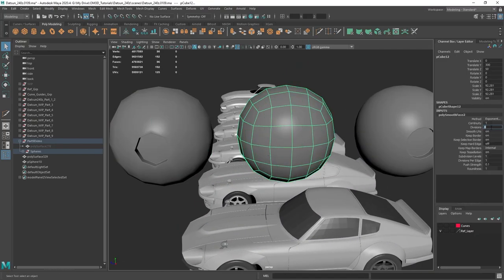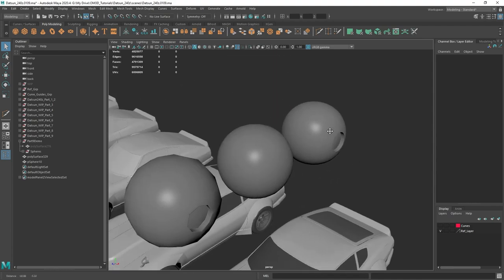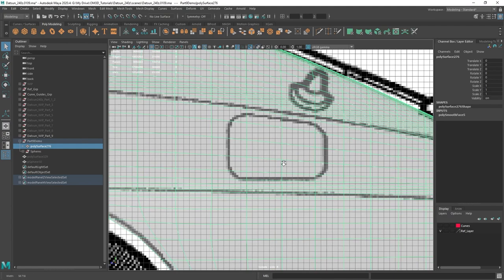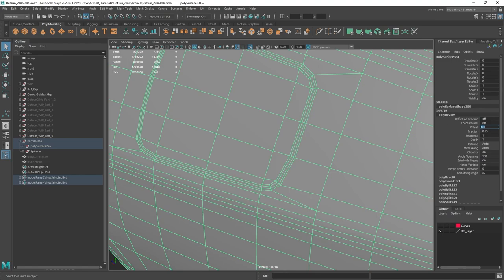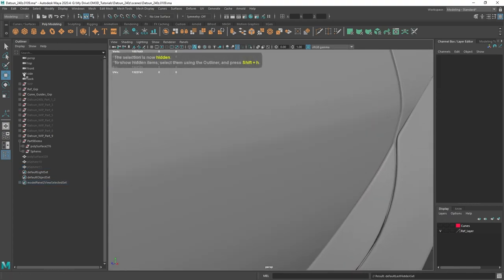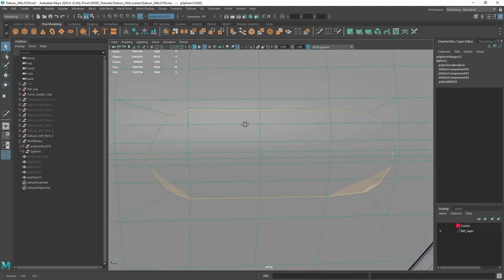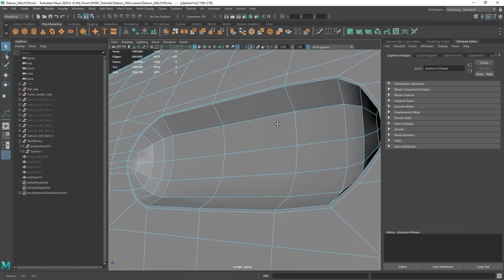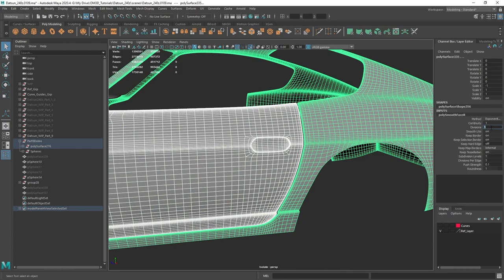3D Car Modeling - How to Model Car Body Details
After watching this tutorial, you will learn  a crucial modeling workflow on how to add small details to your sub-d car models. This video focuses specifically on how to model fine details like door handles and fuel caps without ruining the form and edge flow of your sub-d models.

The series will include a combination of high level concepts, workflows, and step by step techniques and is targeted for beginner to advanced skill level in 3d modeling.

Software used in Tutorial:

Maya 2020.4
Pure Ref

0:32 Recap and Overview
0:51 Why this is important
5:41 Finalize and duplicate your models
7:58 Mistakes you should avoid
9:26 Duplicate, extract, and subdivide mesh
9:52 Multi-Cut detail on mesh
10:40 Bevel and extrude detail
12:20 Apply workflow to door handle
14:27 Use capsule primitive and conform mesh
20:20 Refine door handle detail
22:46 Mirror panels
23:56 How to avoid reworking details
25:21 Final mesh smooth
26:18 Wrap up and conclusion